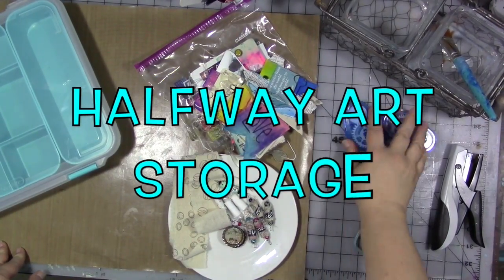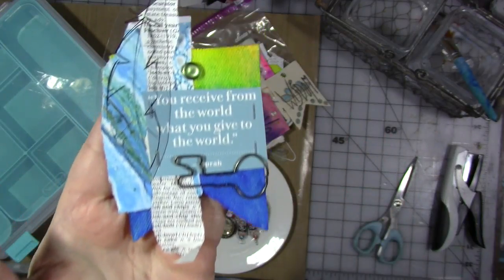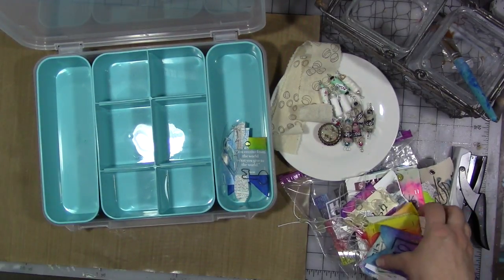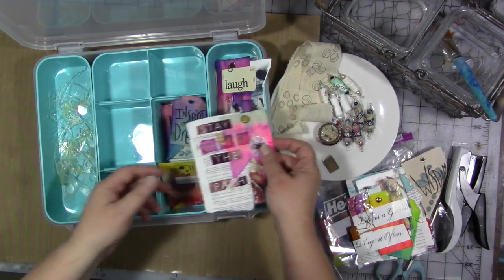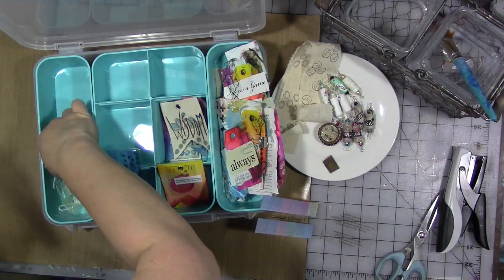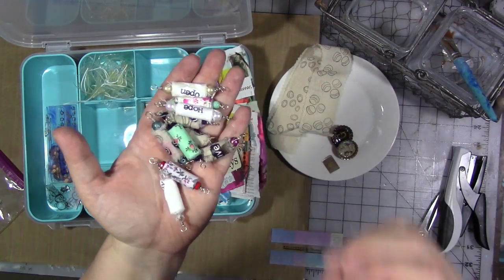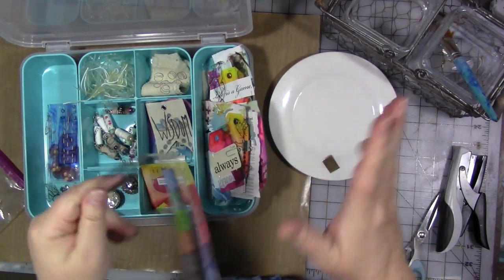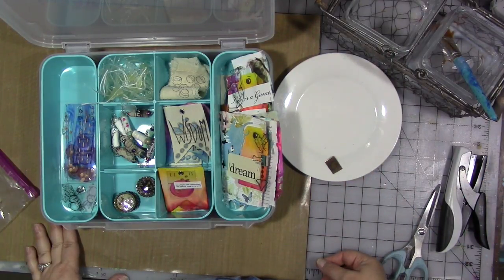Halfway Art Storage